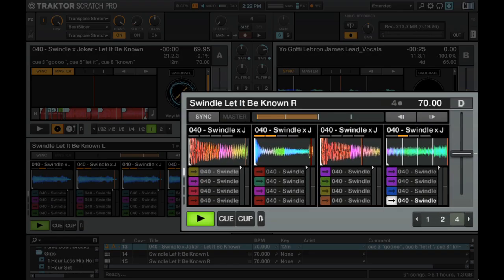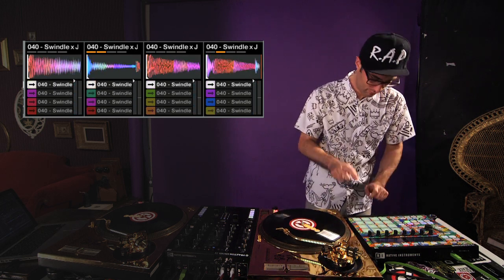Shiftee - 'Let It Be Known' : The Tutorial w/ FREE Mapping Giveaway (featuring Old Man Shiftee)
"This is a simple and fun routine that has been effective at my shows.  It's meant to illustrate a straightforward and accessible way to use the Remix Decks in Traktor.  Plus, Old Man Shiftee finally gets some shine after all these years searching for the perfect soup." -Shiftee